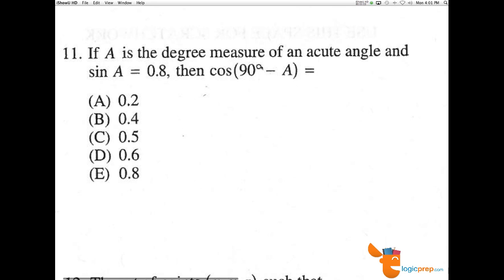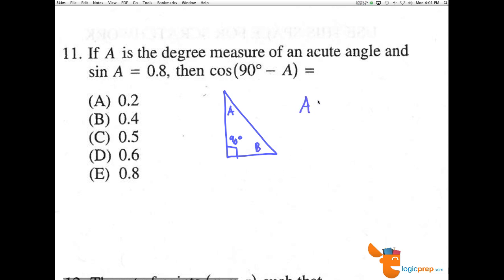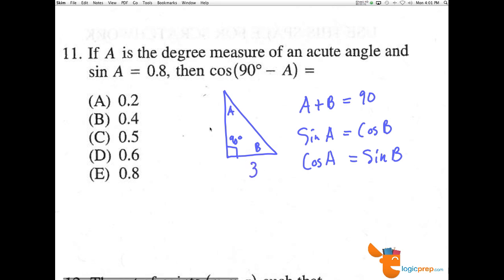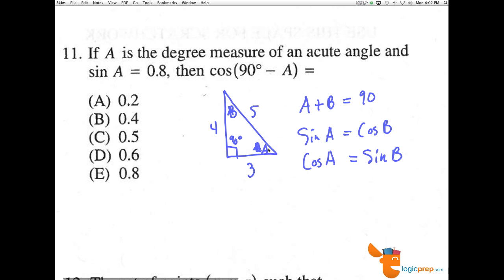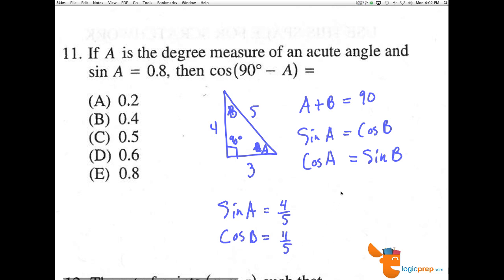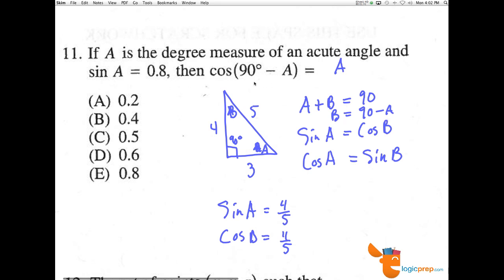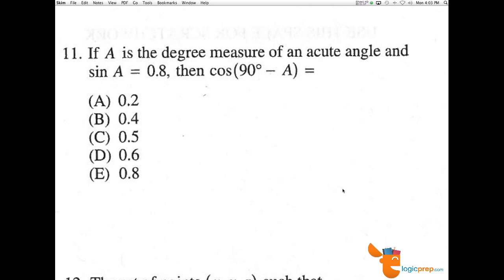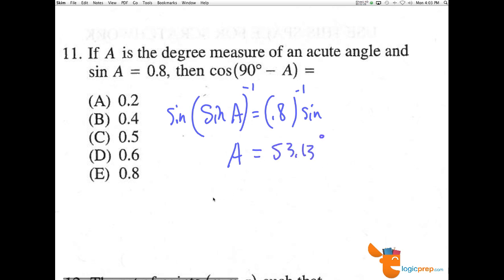SAT SUBJECT TEST. Math level 2, Test 1, Question 11